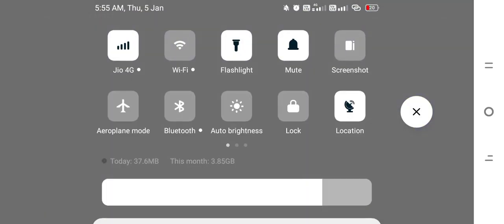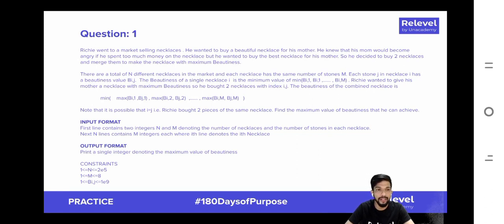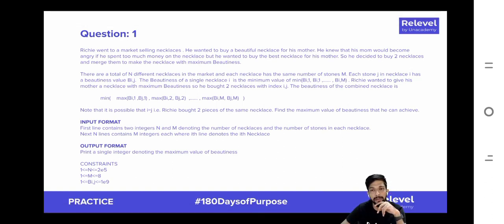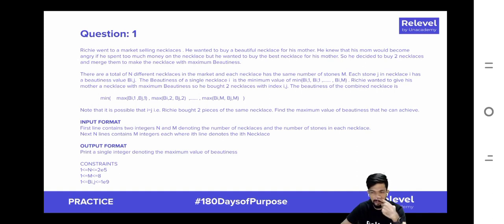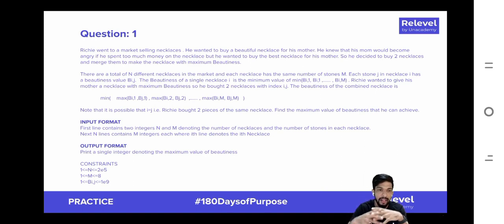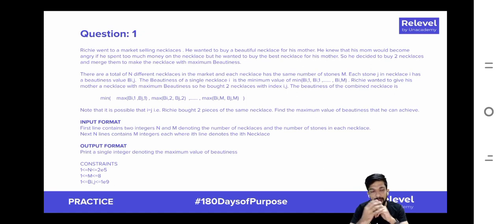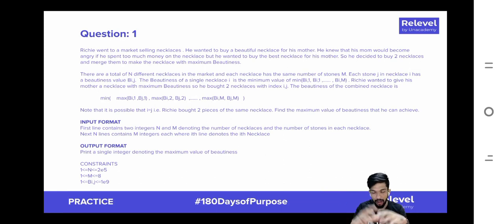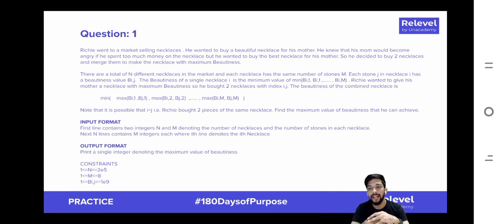Beautiful Necklace DSA